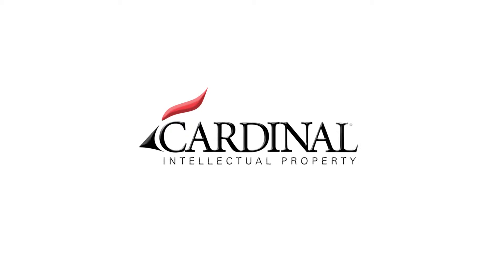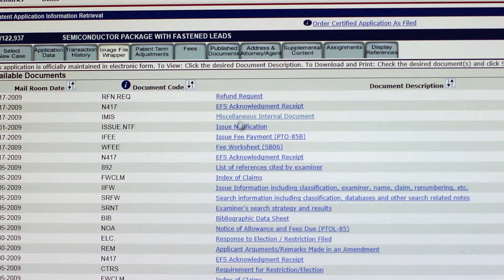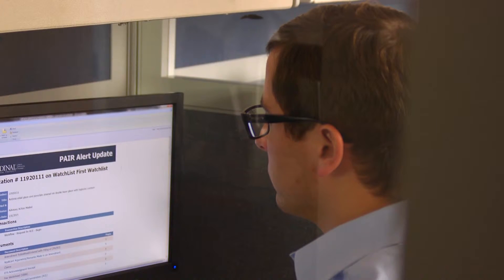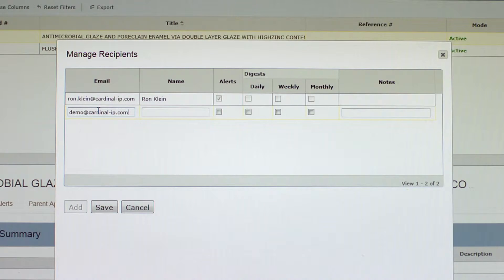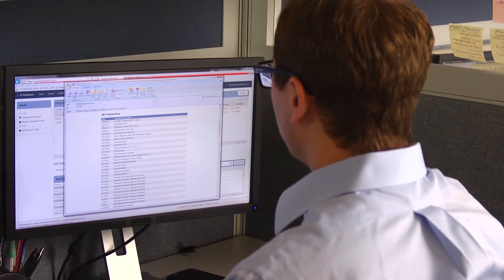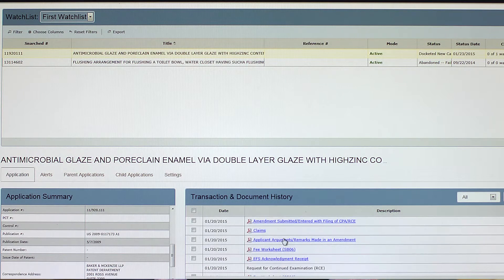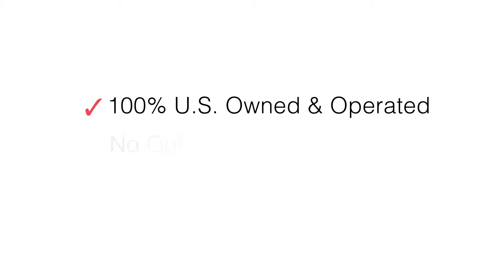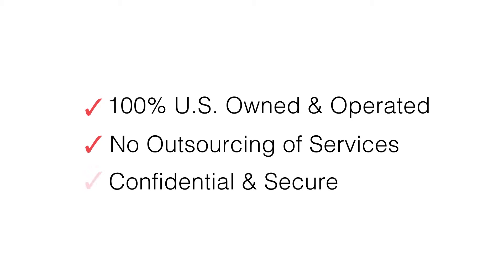PAIR Alerts by Cardinal Intellectual Property Video Production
- Intellectual Property Video Production of PAIR Alerts by Cardinal Intellectual Property